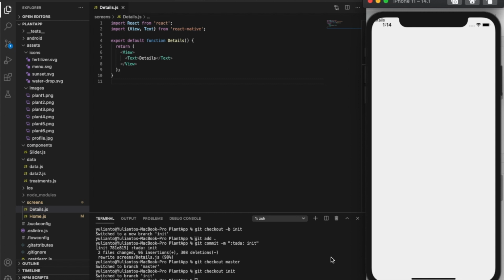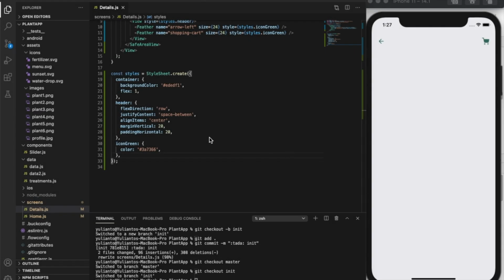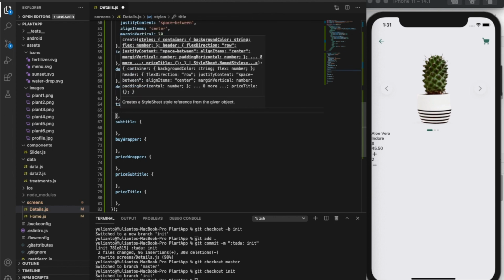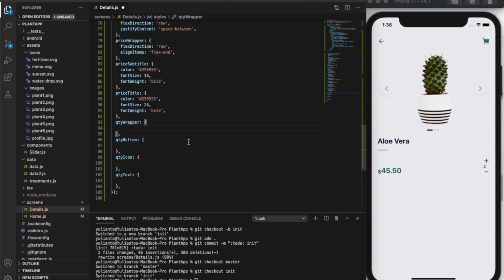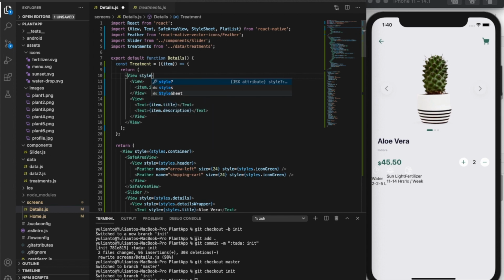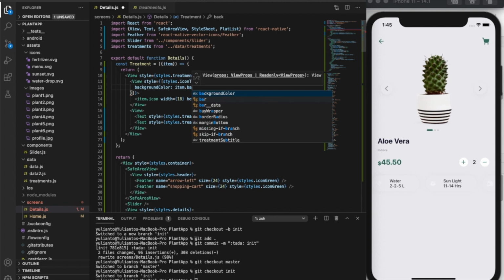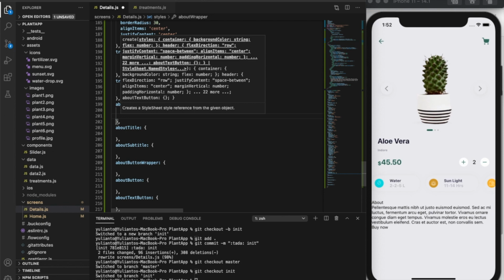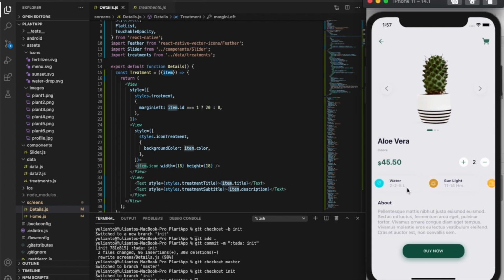Plant App By Saydul Moon Dribbble To React Native Part #02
Hello, welcome back to my Youtube Series Tutorial Dribble to React Native,
today we're going to create some beautiful UI Plant App by Saydul Moon

Here's the initial project you can use, before start to create react native app

Don't forget to subscribe and hit like button if you like this video, share to your friends and submit your dribble design and I will create it into react native app